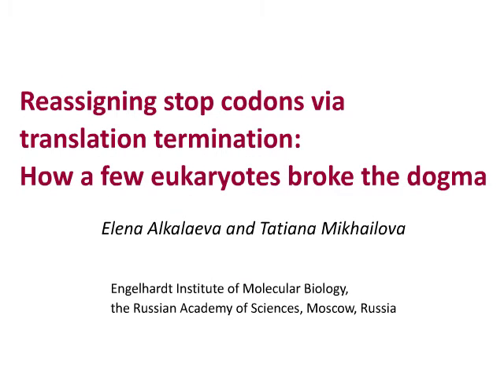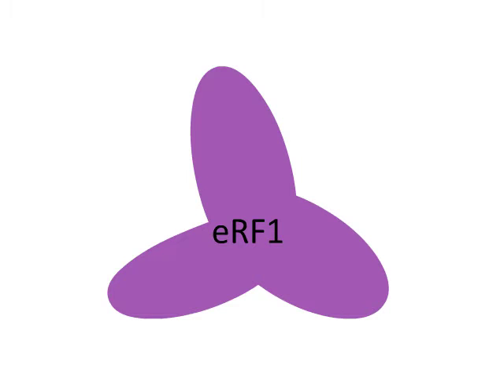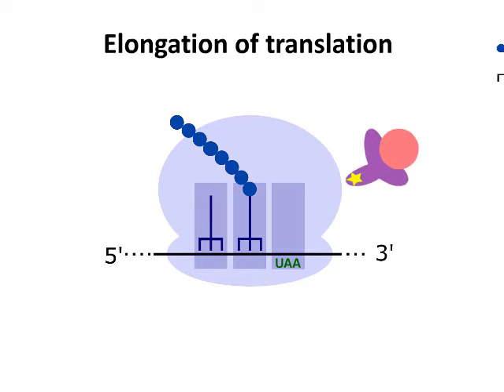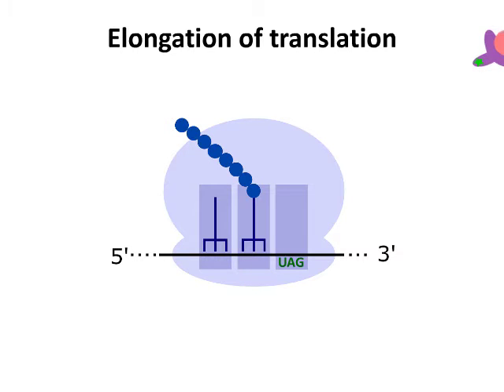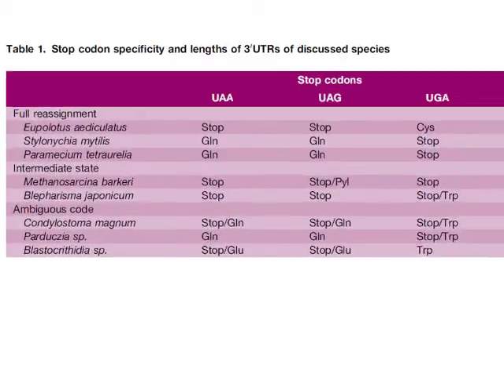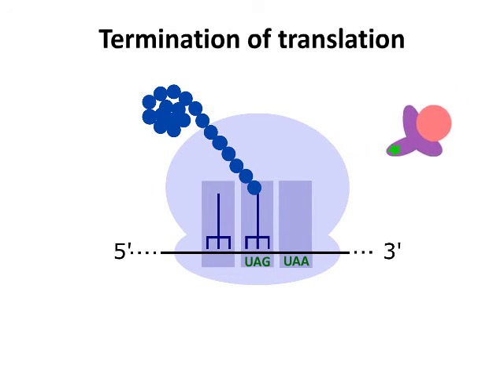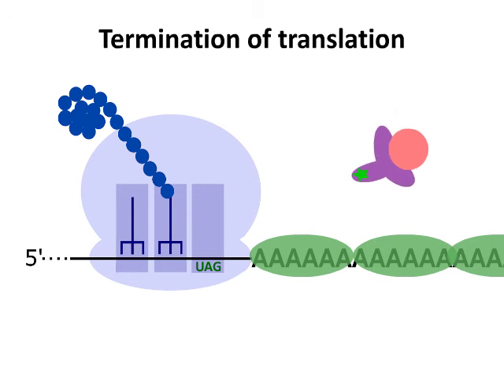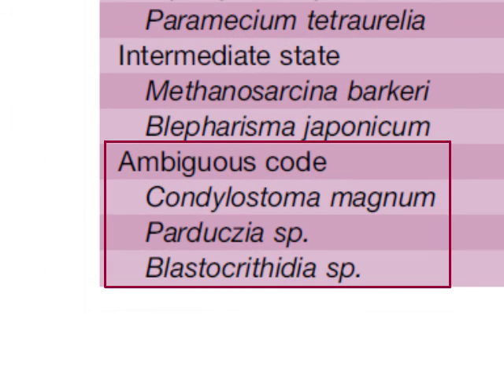BioEssays: Reassigning stop codons via translation termination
All revealed genetic codes have at least one codon encoding a translation stop signal. Recent studies discovered genetic codes with a reassignment of all three stop codons. Elena Alkalaeva and Tatiana Mikhailova discuss this finding and possible involvement of PABP in translation termination in the species with ambiguous genetic codes.